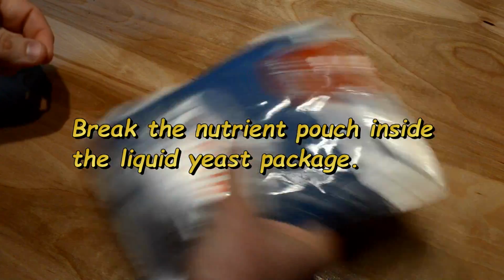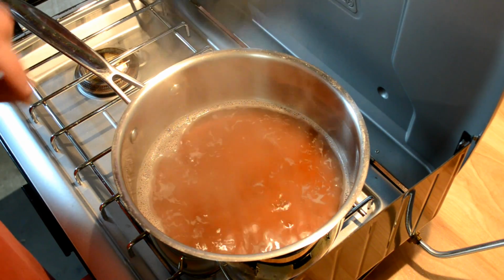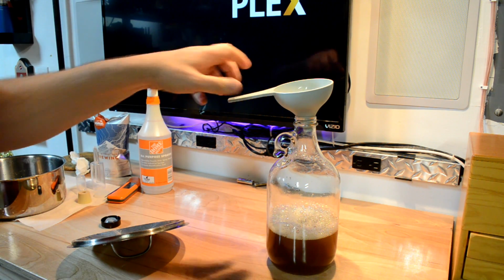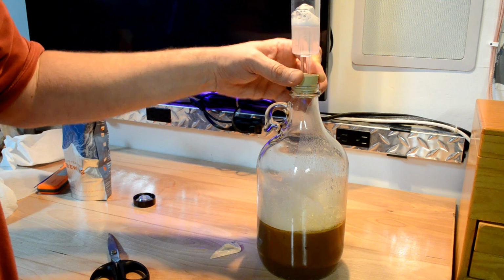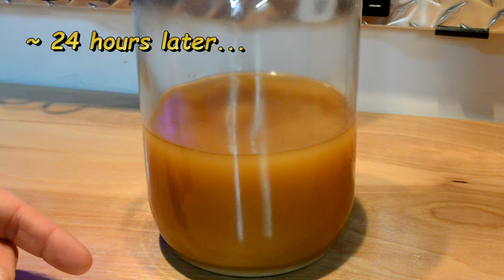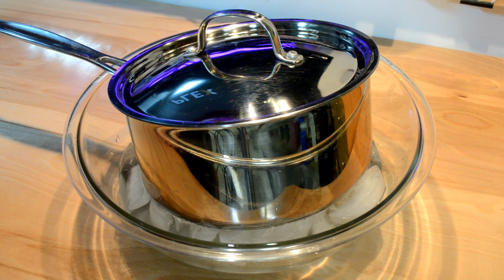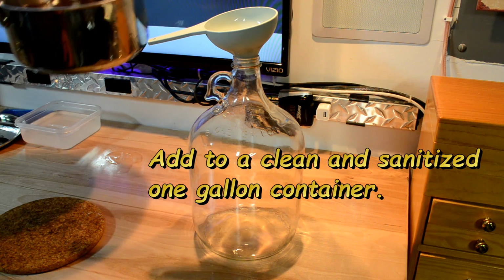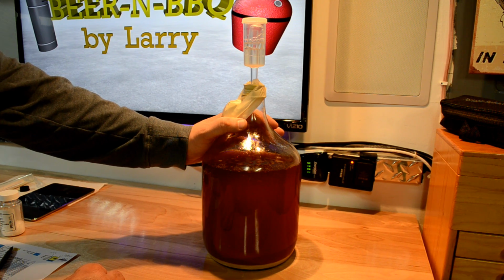Building up a Yeast Starter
Learn how to create and build up a yeast starter for use with high gravity worts, larger batches of wort, and lagers.